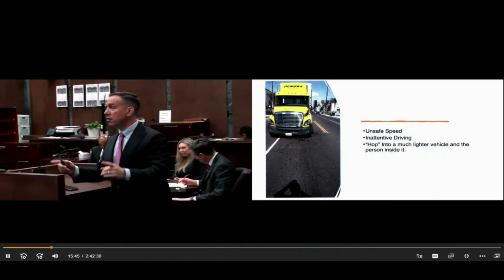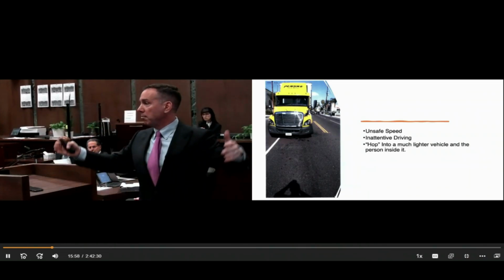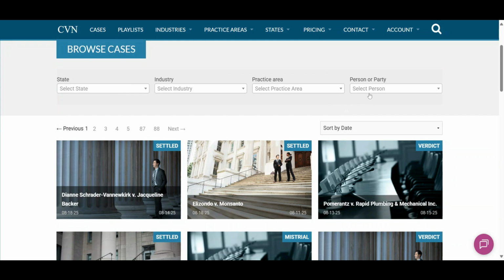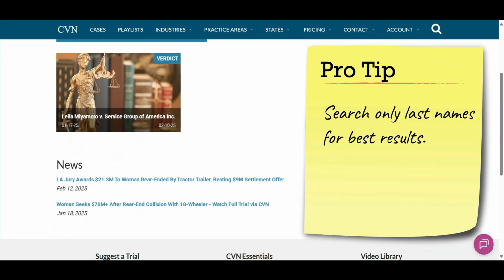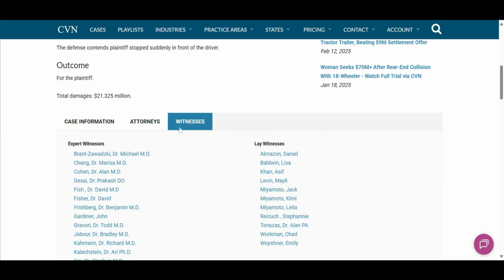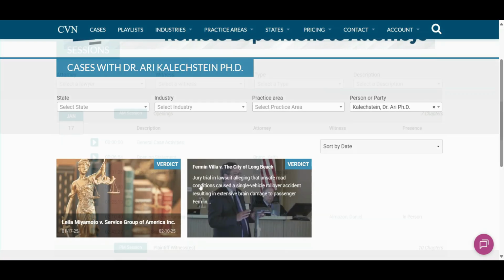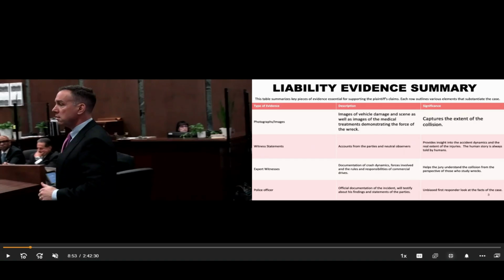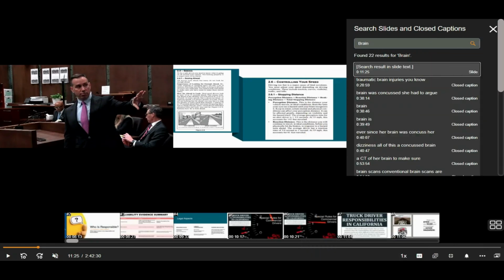CVN 101 - Finding Trials and Using the Video Player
Learn how to navigate CVN's unrivaled trial video library, find the content you're looking for, and uncover powerful tools in our video player.

0:00 Introduction
1:15 Finding Proceedings via Browse and Search: Learn how to find the video you're looking for with just a few mouse clicks.
3:05 The Proceeding Page: Discover how to navigate our proceeding pages.
4:32 The Video Player: Find out how our video player can help you quickly locate the trial moments you're searching for.